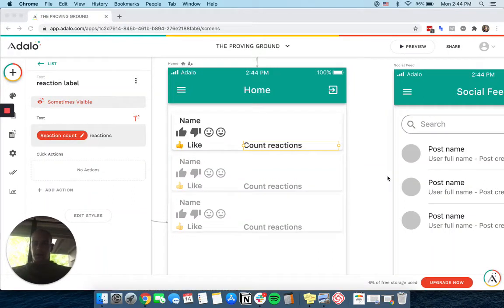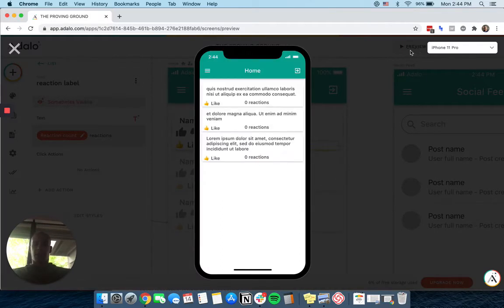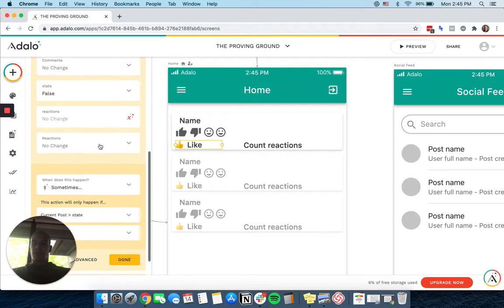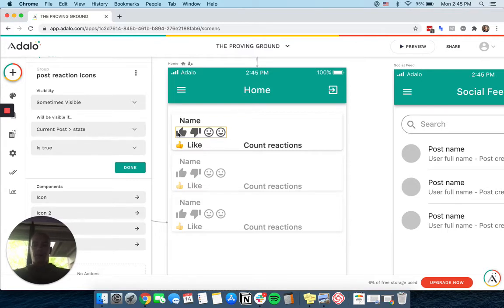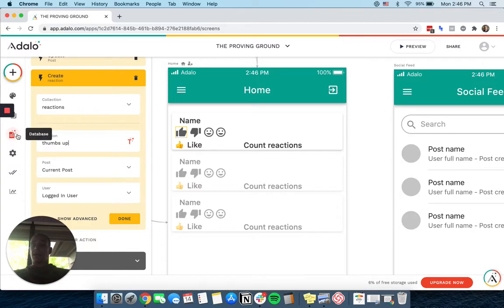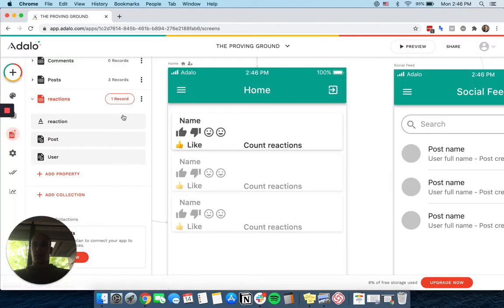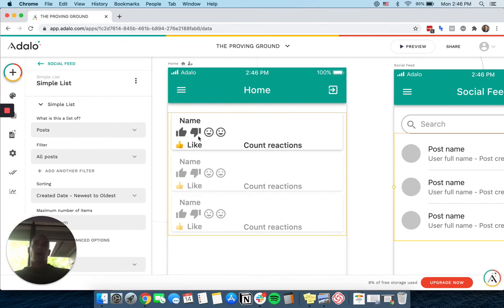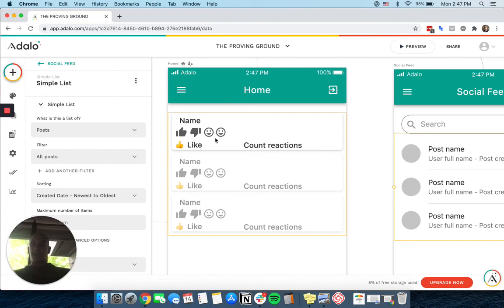Adalo Social Media Reactions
A short video of how to create post reactions similar to Facebook on Adalo. The possibilities are endless and you don't need a custom component to do it.
We've launched Knodalo! Our Adalo learning course. If you like my videos, you'll love the course. Head over to knodalo.com to sign up.
Automate Intelligently is a No Code managed service agency. We design, build, and manage No Code tools for startups, SMBs, and NGOs around the world.